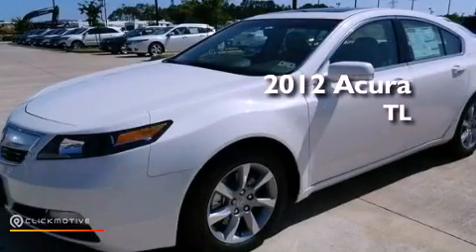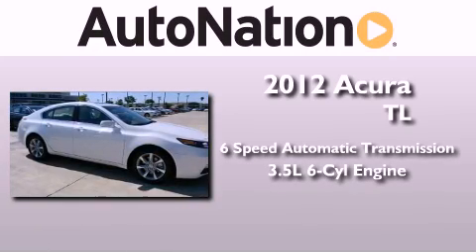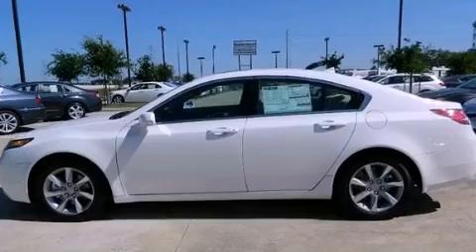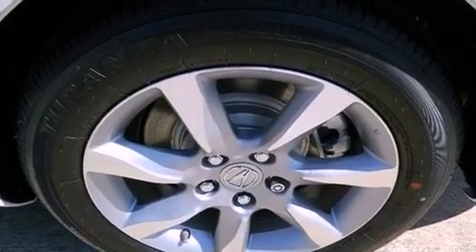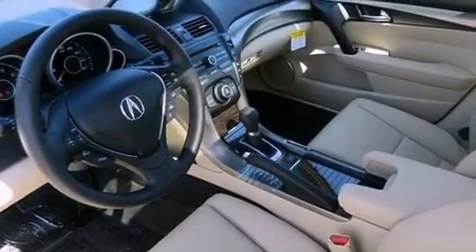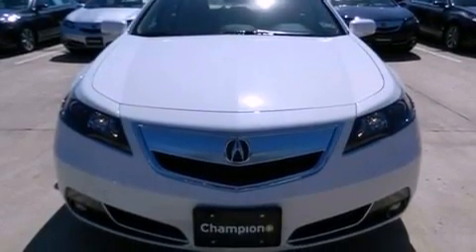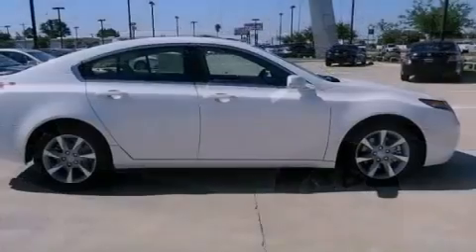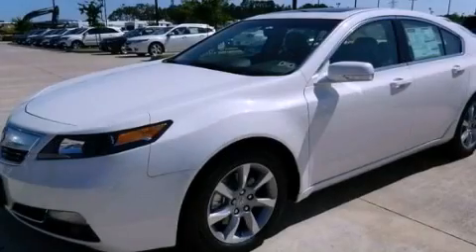2012 Acura TL League City Texas 77034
Year : 2012
 Make : Acura
 Model : TL
 Engine : Gas V6 3.5L/212
 Trans . : Automatic
 Exterior : Bellanova White Pearl
 Miles : 5
 Interior : Parchment